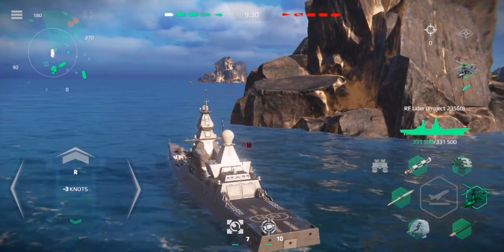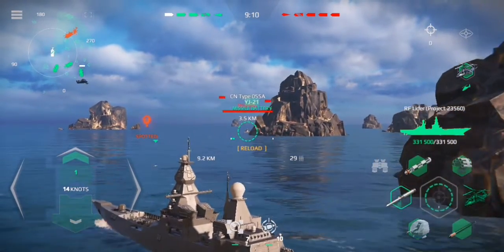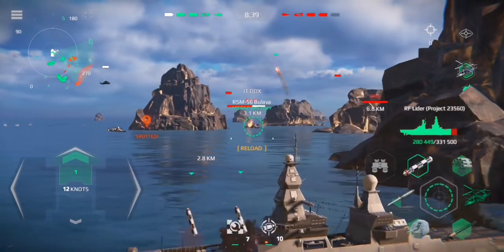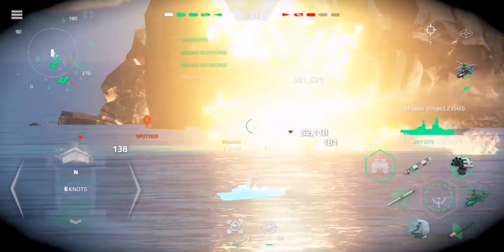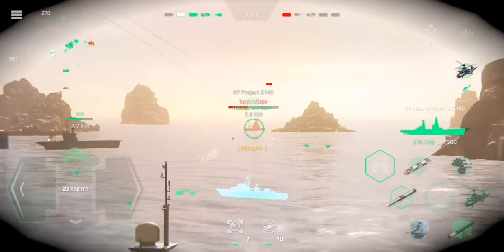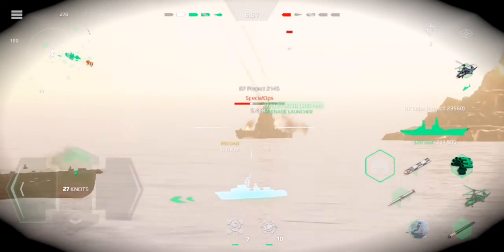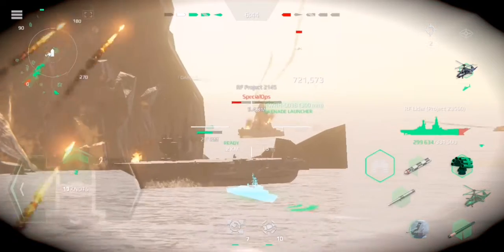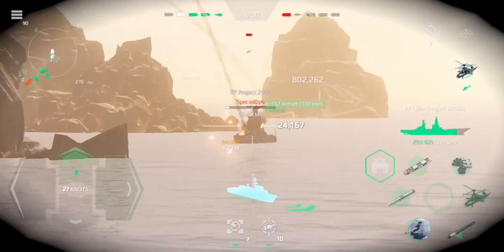RF LIDER DESTROYED 3 SHIPS & COMPLETED DAILY MISSION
The Lider class also referred to it as Shkval class, Russian designation Project 23560 Lider, (Russian: Лидер, lit. 'Leader'), is a combined stealth nuclear-powered guided missile destroyer[3][4] and cruiser, under consideration for the Russian Navy. The detailed design phase began in 2016–2017, with construction expected to commence after 2020.